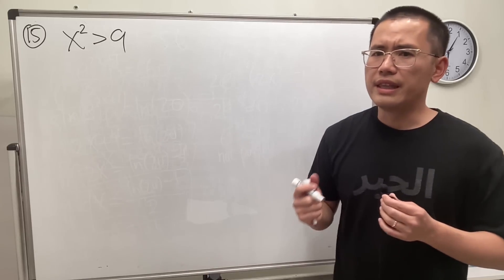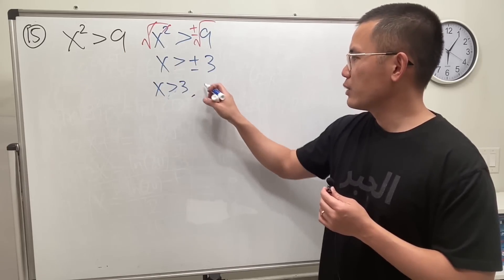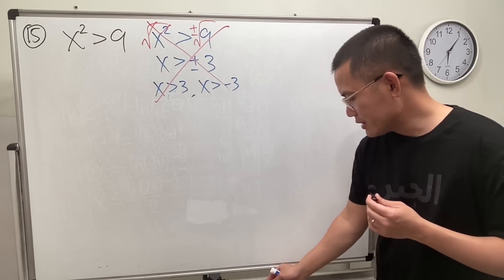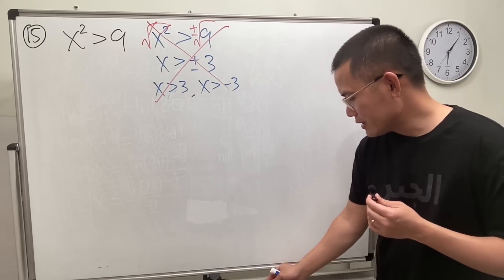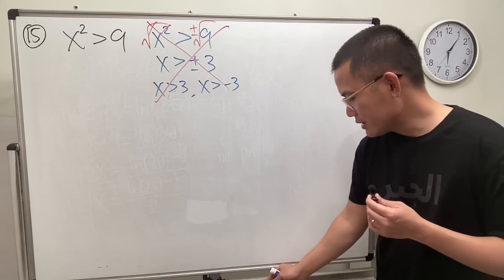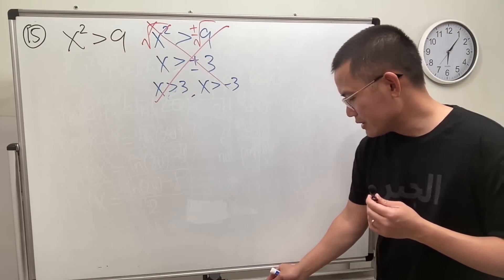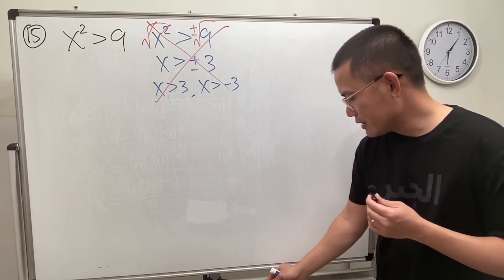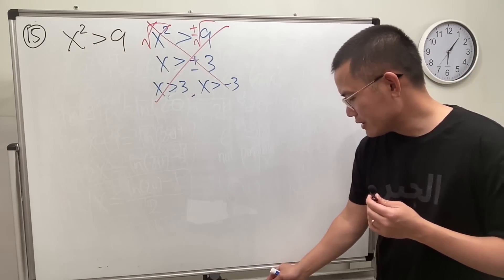Solving x^2 is greater than 9, it's NOT that easy!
We discuss how to solve the non-linear inequality x^ is greater than 9. This question is from my 100 precalculus equations and inequalities